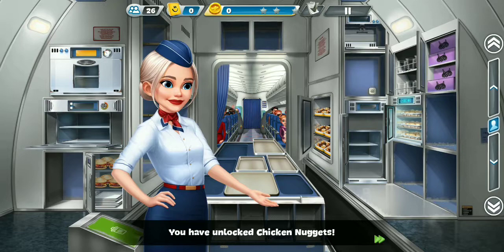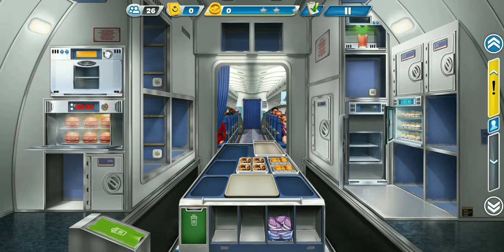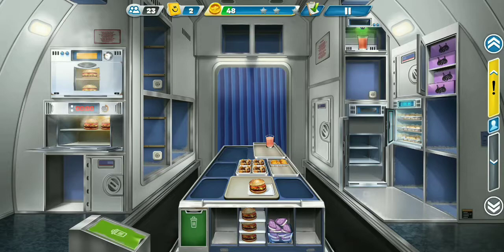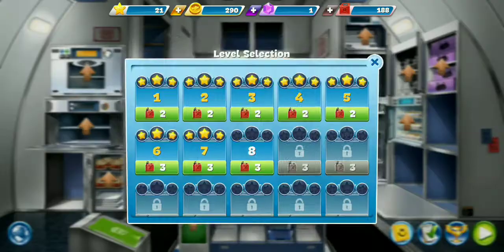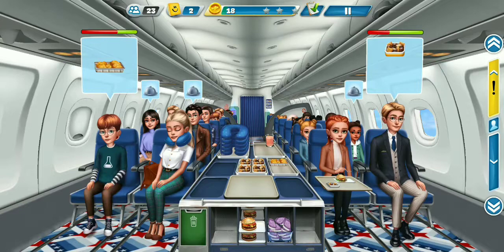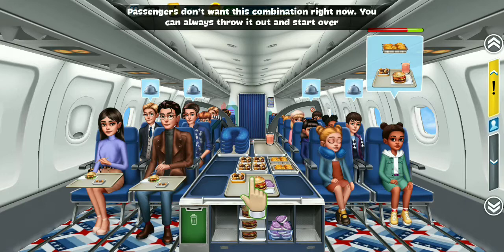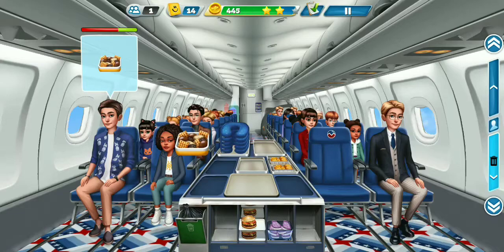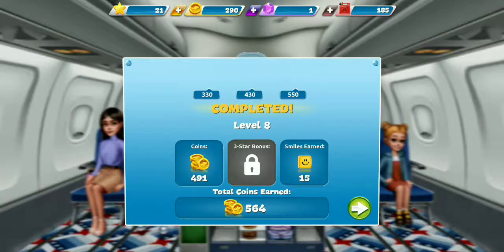AIRPLANE CHEFS - Gameplay Walkthrough Part 2 iOS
Cook tasty & delicious food on a plane and become the best sky chef in the air!

Take Cooking Fever to new heights with Airplane Chefs! Cook delicious meals and desserts and serve them on the commercial flights in this FREE highly addictive time-management cooking game!

Let your dreams take a flight and experience a fast-paced cooking game like never before. With a tap of your finger, step aboard a delicious journey around the globe on which you'll learn about famous foods from the world's greatest cities. From sunshiny Sydney to foggy London, from exotic Singapore to urban New York, master new cooking techniques from each location to serve up top-quality comfort foods to your passengers. Elevate your cooking skills to new heights and feel like you are in a real plane with fun and unique time management mechanics!

Help your guests feel at home with various upgrades to transform your galley into the best one yet and get the finest quality ingredients for making truly luxurious meals. Fly high, cook fast and reach the top! The sky's the limit!

This fun cooking game features:

•  Addictive time-management gameplay
•  Hundreds of fun levels
•  A vast variety of decorations and upgrades
•  Unique game setting: travel around the world and sharpen your cooking skills
•  Mouth-watering burgers, steaks, sandwiches, and other tasty meals to prepare
• One of the best time management experience in free cooking games with upcoming free updates